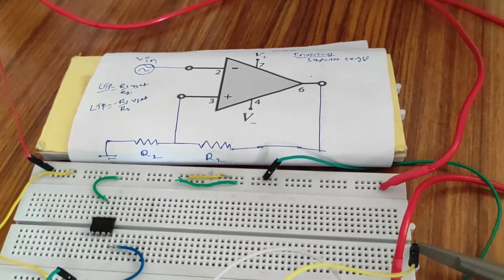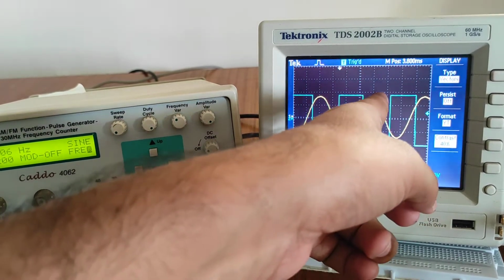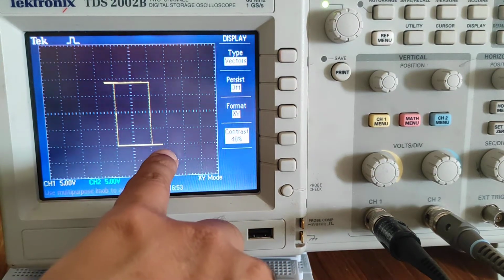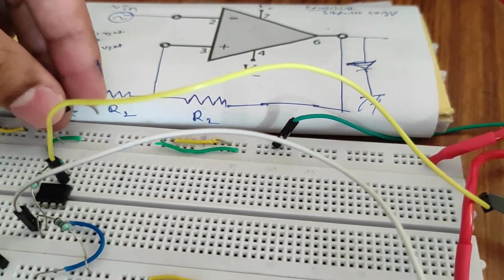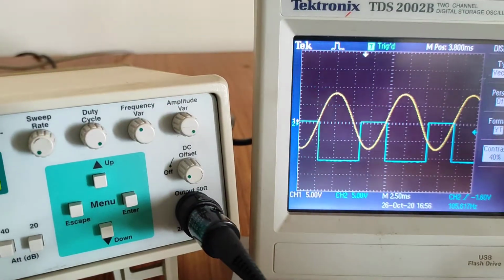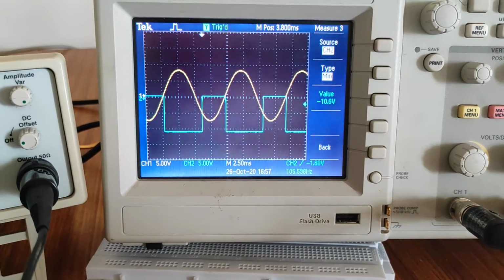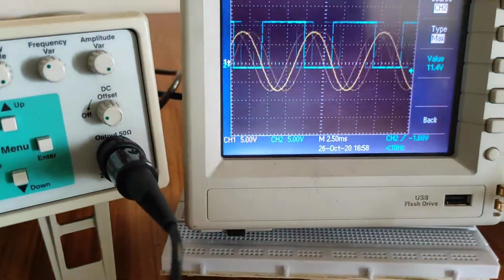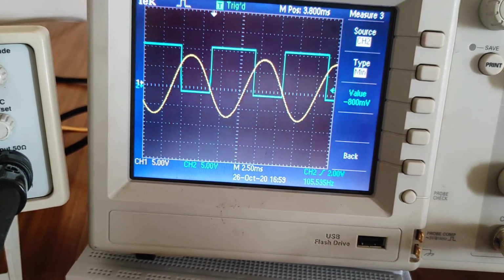lab of inverting schemitt trigger with diode.